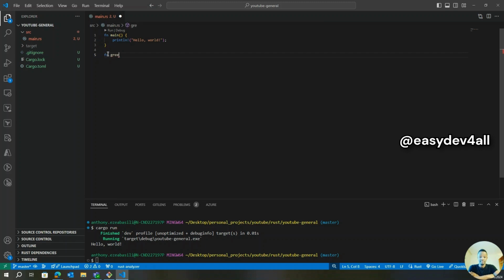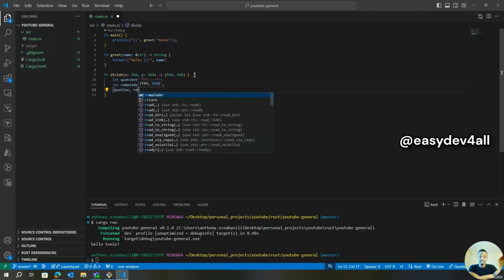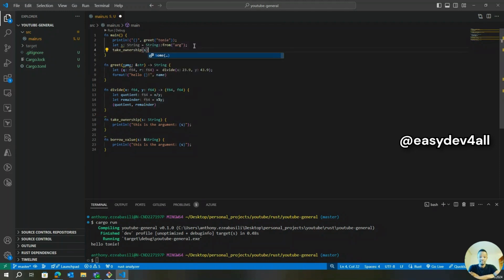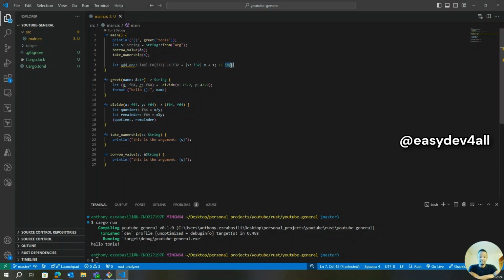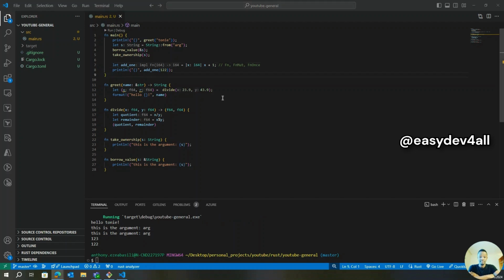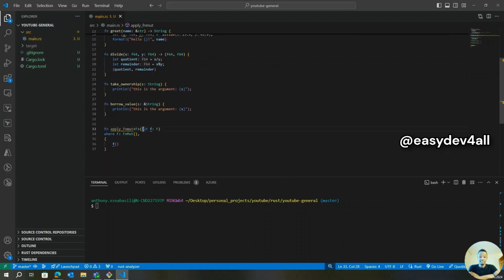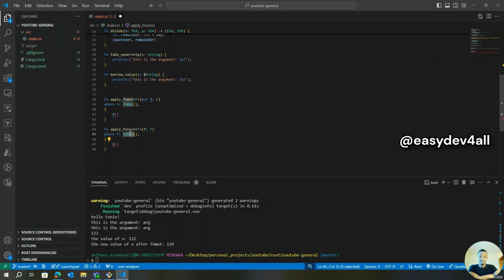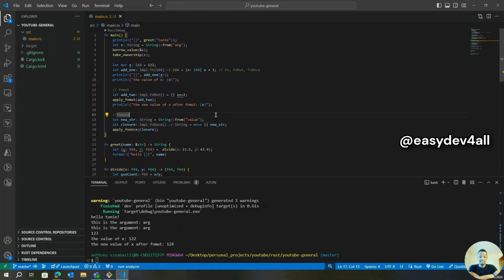Simple steps to mastering Rust's fn, fnmut, fnonce, and Closures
It's essential to have a solid grasp of functions in Rust. Functions are the building blocks of any programming language, and Rust's approach to functions is both powerful and unique.

In Rust, functions are declared using the fn keyword. Closures are anonymous functions that can capture variables from their surrounding environment. They are a powerful feature in Rust, enabling functional programming patterns and providing a concise way to define behavior.

Dive into the world of Rust functions, exploring their syntax, parameters, return types, and the ownership and borrowing rules that govern memory management. Unravel the mysteries of closures, anonymous functions that capture variables from their environment, and learn about their capture mechanisms: Fn (immutable), FnMut (mutable), and FnOnce (move).